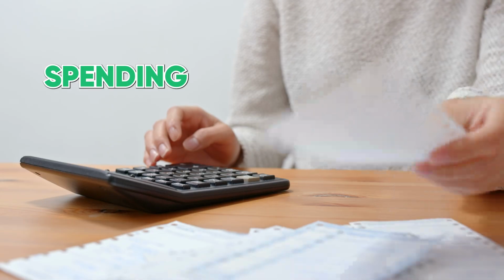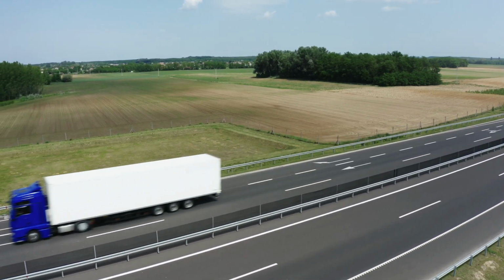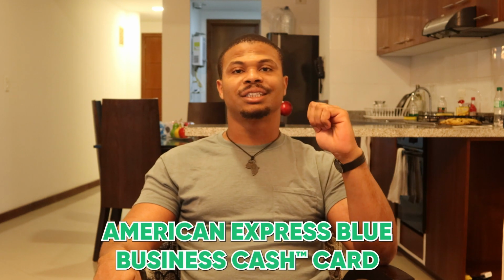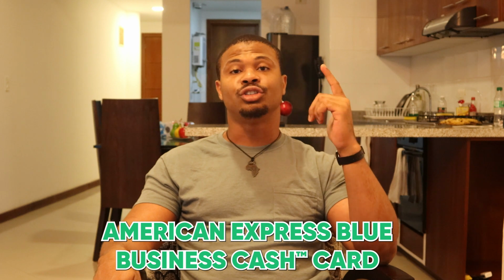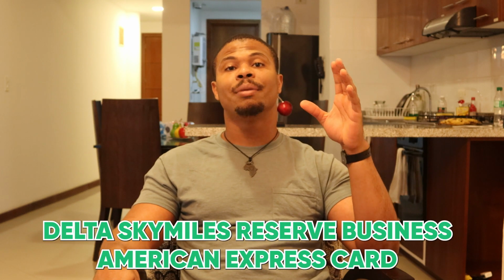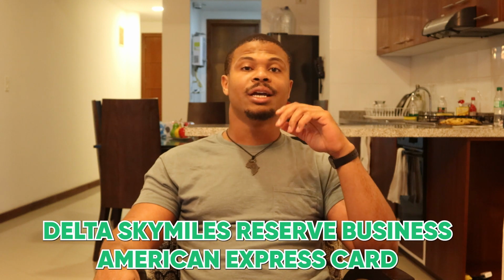My Current Business Credit Card Strategy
This is my current business credit card strategy and where I plan on heading long term. I also talk about how I have been able to earn over 300k points in about a year on just a few of my cards.

👋 About this channel : Hey there! My name’s Tomy and the past few years I’ve been working to help people improve their finances and learn about entrepreneurship. I believe that everyone can achieve financial freedom and reach retirement. It just takes planning and a little motivation. I’d love to help you reach your goals

From Tomy: Hey there! Thanks for taking the time to watch this video. I always want to be 100% transparent in my videos so I want to disclose that occasionally I may shoot videos where I am paid by, or an affiliate, for a specific brand or company. In complete honesty I am running this youtube channel as a for profit business BUT I do have strict criteria for businesses/brands I mention and work with. I always have my audience in mind first and foremost. If it’s something I wouldn’t use myself I won’t recommend it.